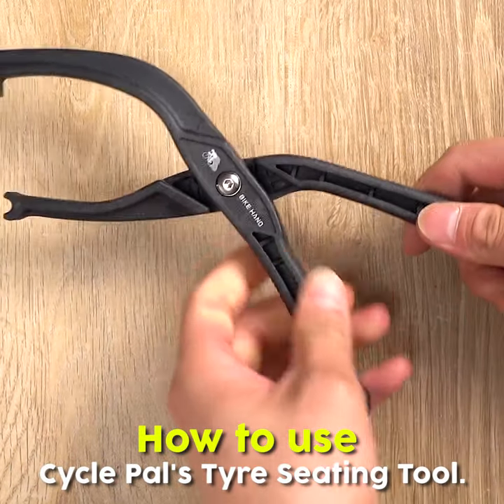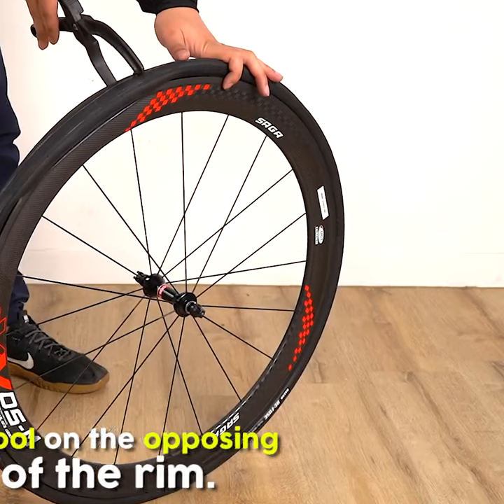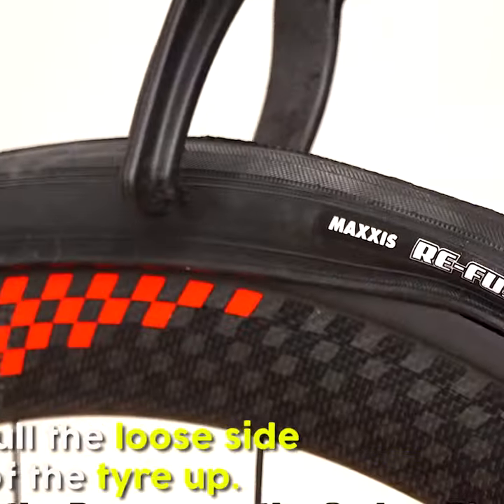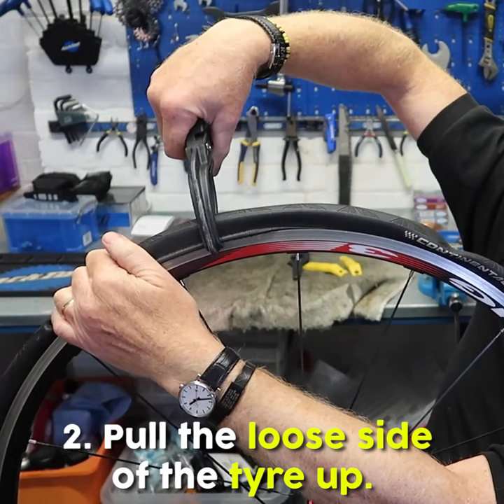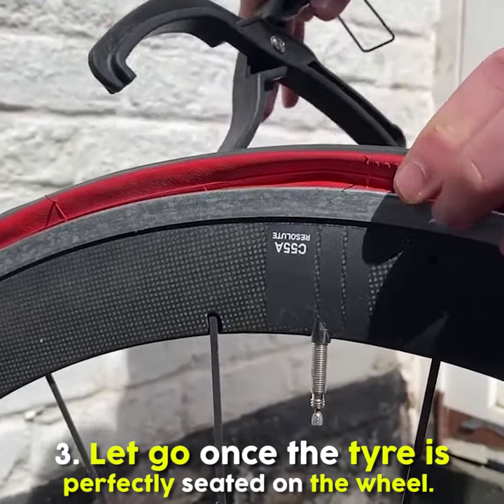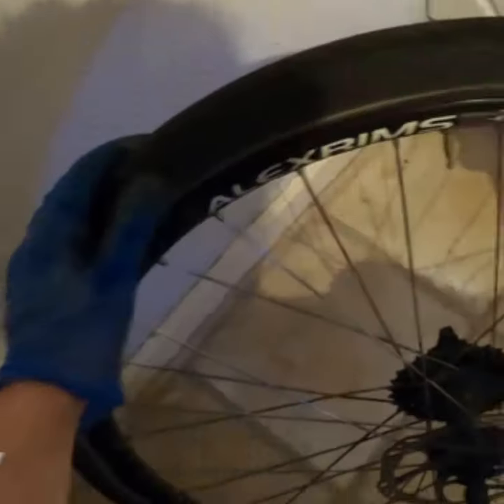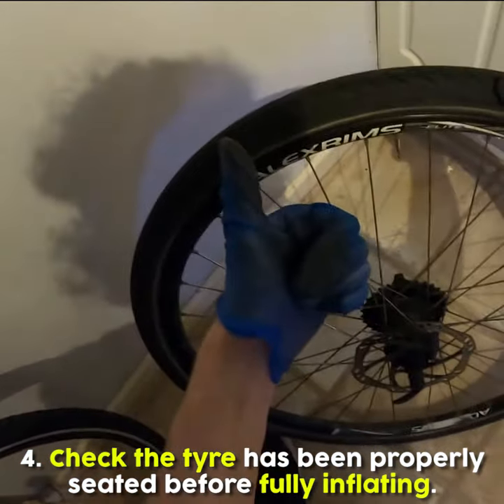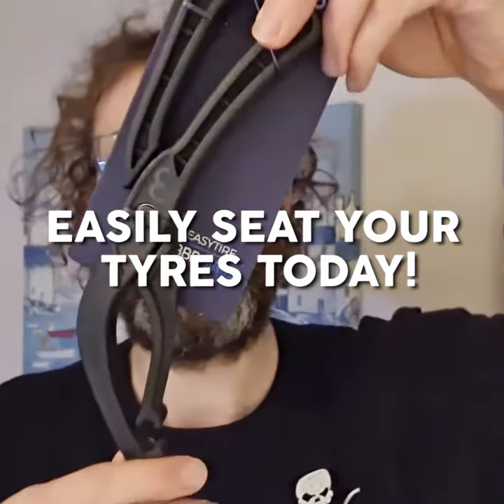How to use: Cycle Pal's Tyre Seating Tool in 4 Easy Steps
Seating your tyres with Cycle Pal's Tyre Seating Tool is simple and we explain it here in 4 easy steps.